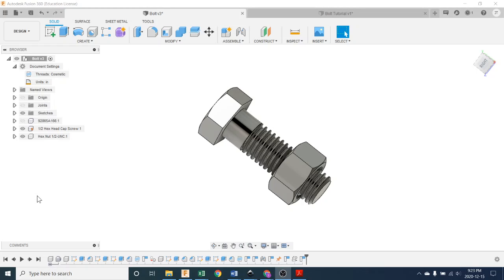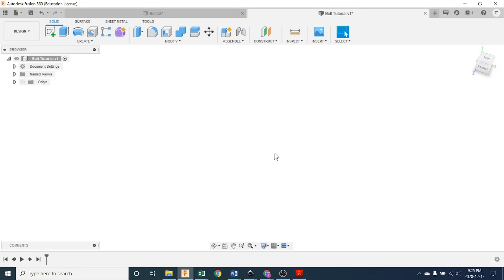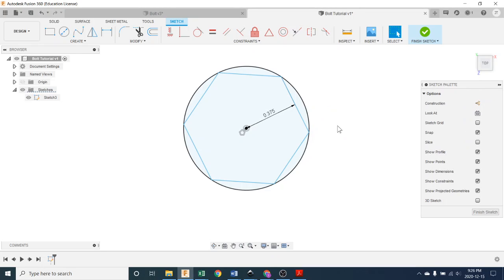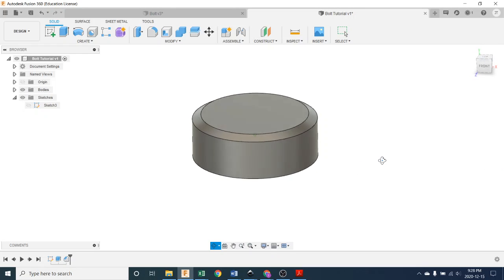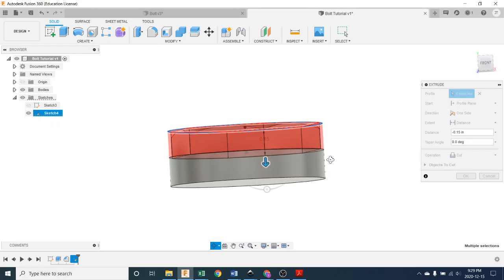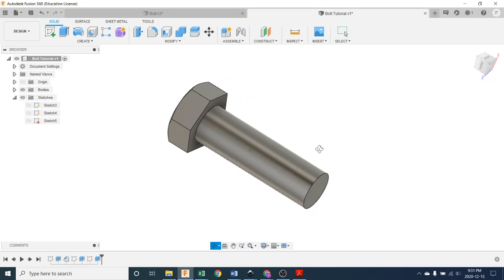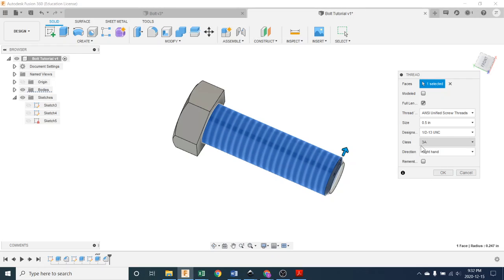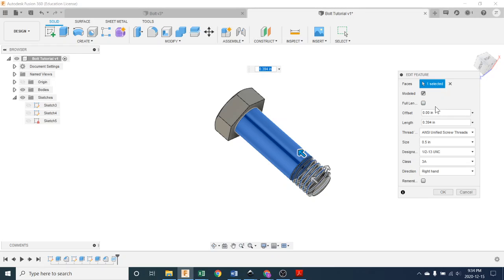Tutorial 1 - Modelling a Hex Head Cap Screw